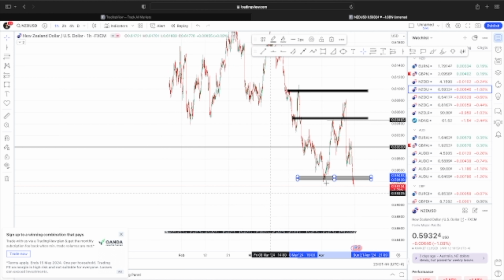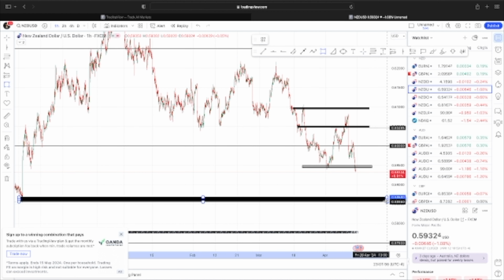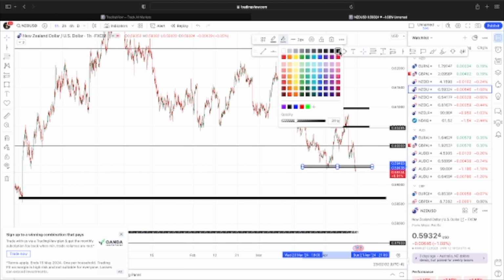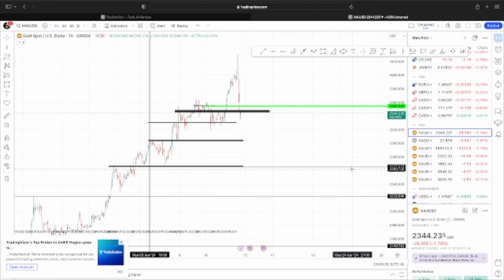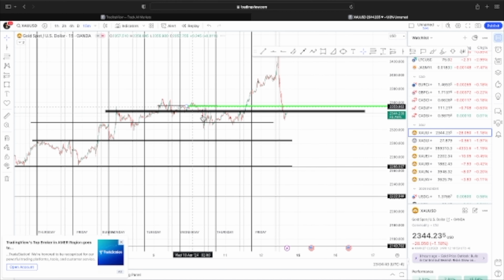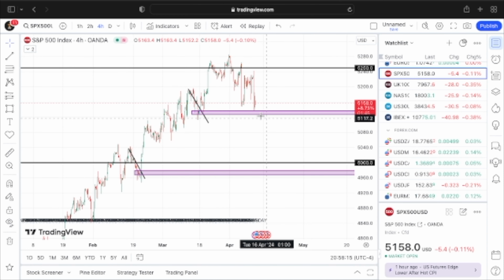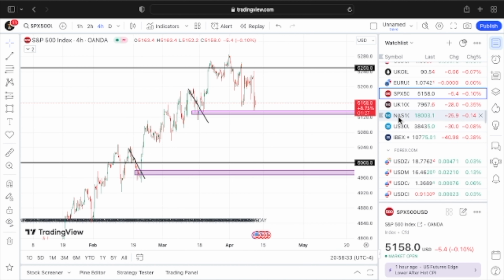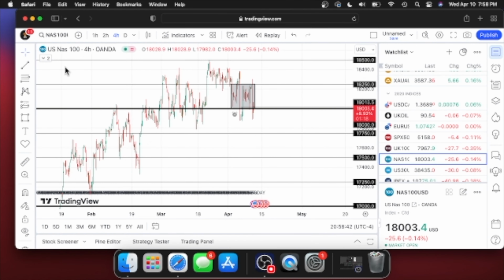From $20 to $20K: Week 1 Recap | Day Trader's Journey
Watch as I take you through my exhilarating journey from nearly blowing my $20 trading account to achieving a staggering 400% return in just the second week! Join me as I share insights, strategies, and lessons learned along the way.